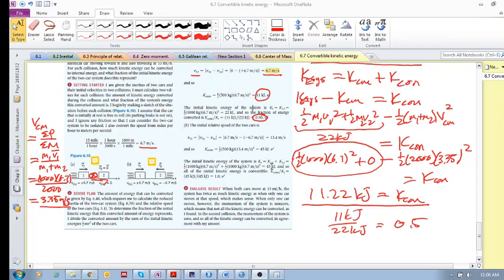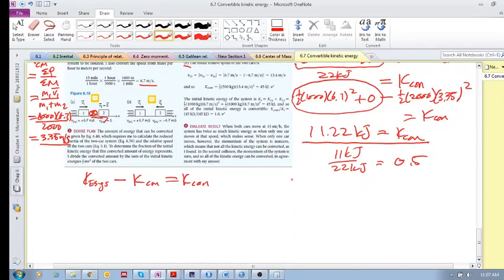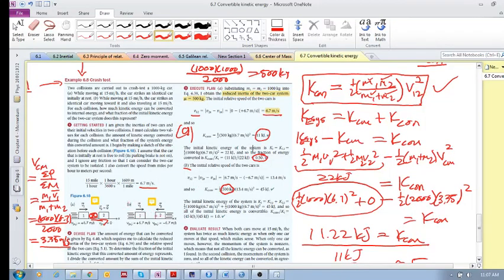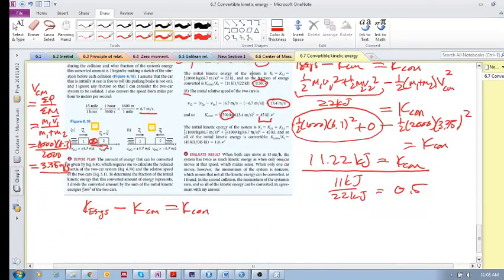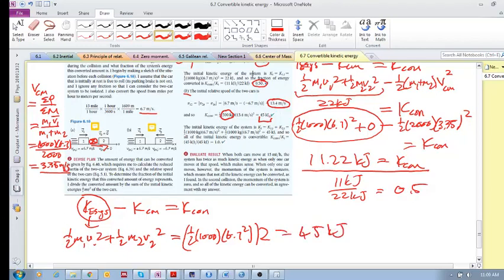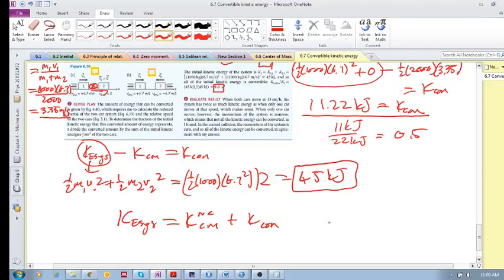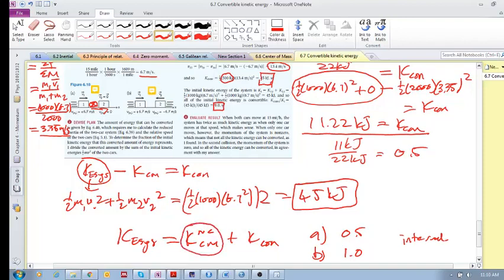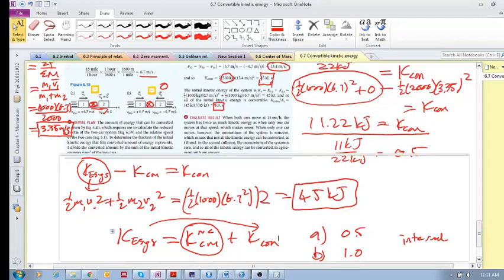Chap 6.7 - Example 6.8 (b)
Principle of relativity (Mazur)